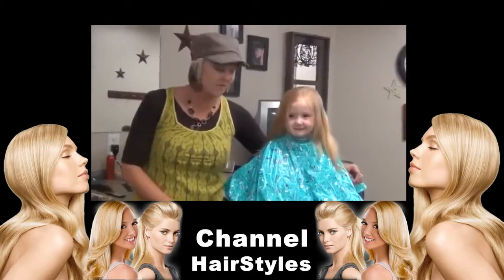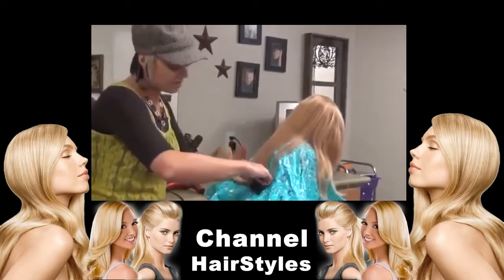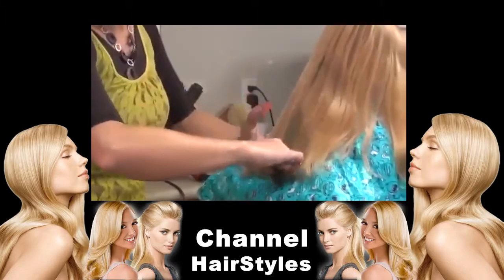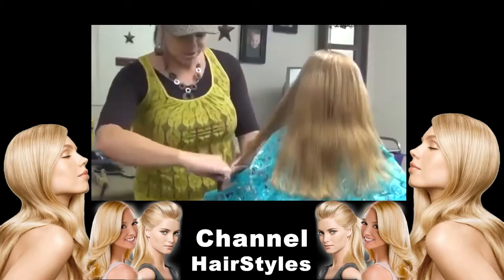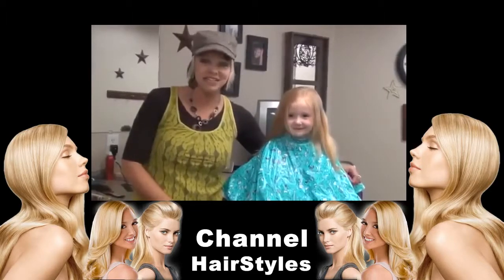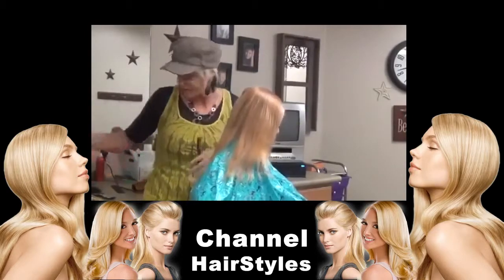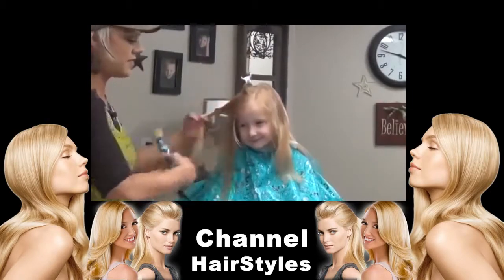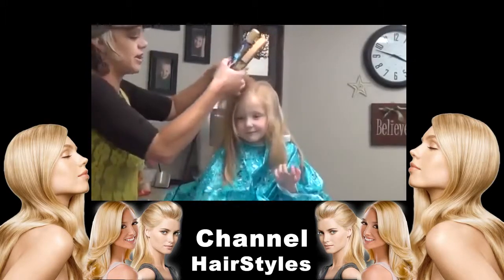Cute Hairstyles For Little Girls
In this video i will show you haw to make a quick and simple hairstyle. Things you need: ***Brush and rat tail comb ***gel/hairspr.

Hi everyone!! Brailee is so excited to show you guys her 3 favorite hairstyles that she has been rocking lately!! Let us know what you think, and let me know.

To see more photos of this style, please visit. Want to become a Super Fan of the week, and potentially have your phot.